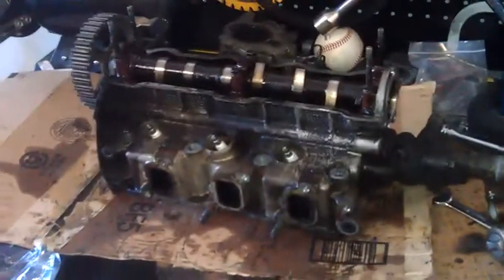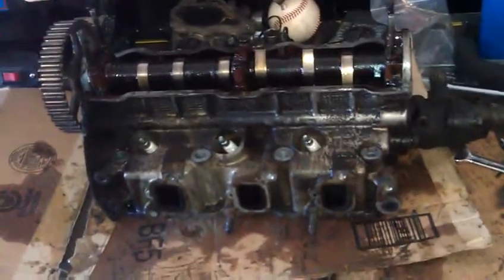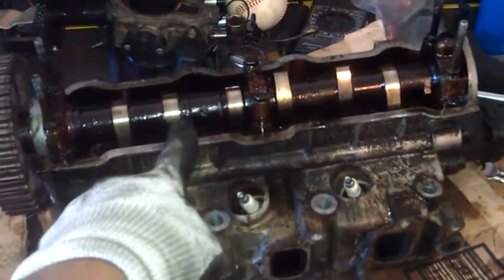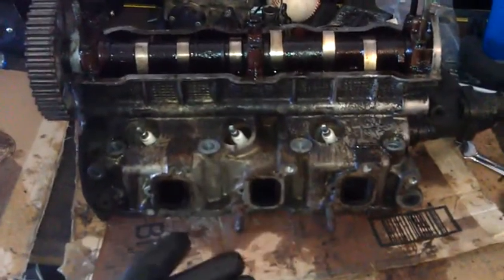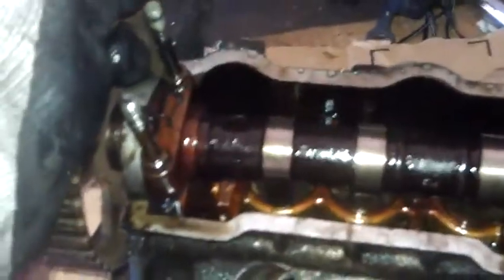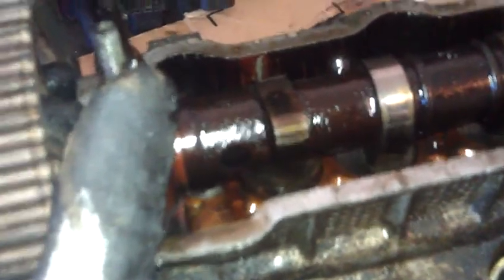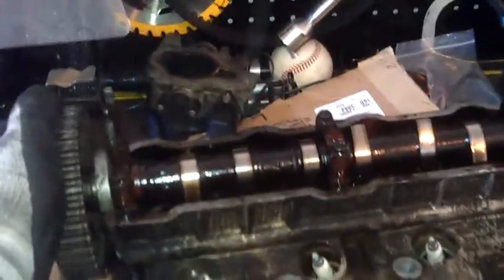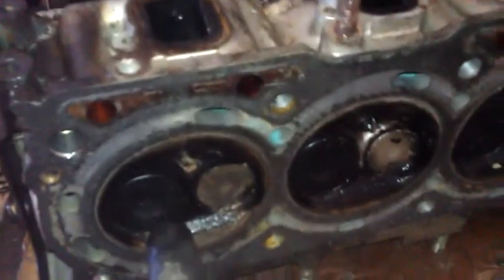The general function of a cylinder head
Video I'll explain the general function off the parts of a cylinder head